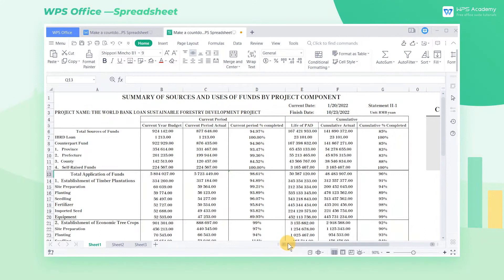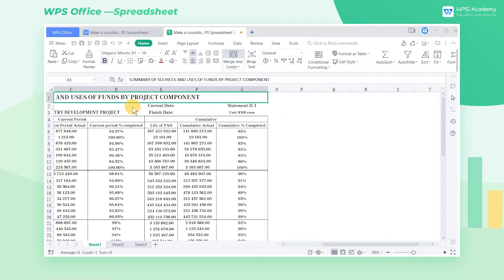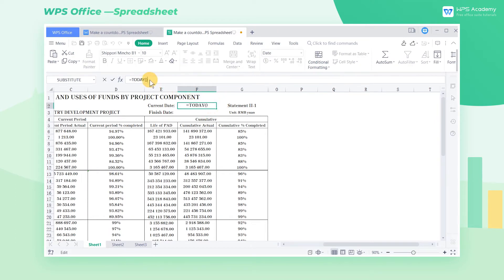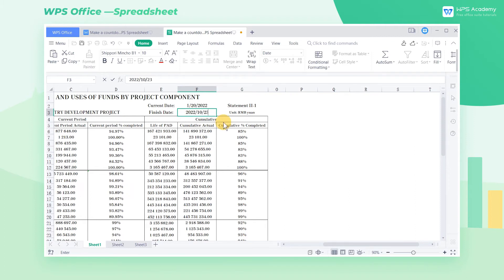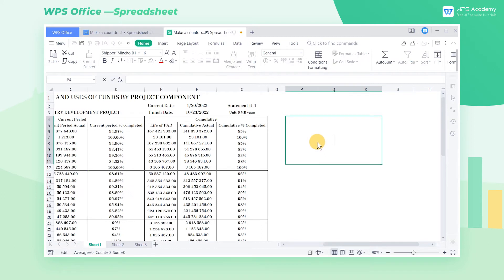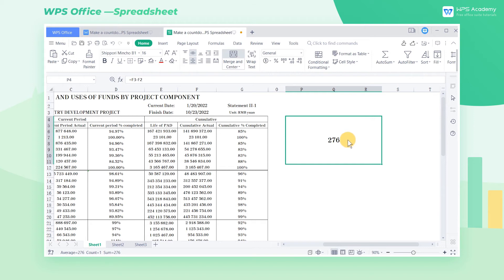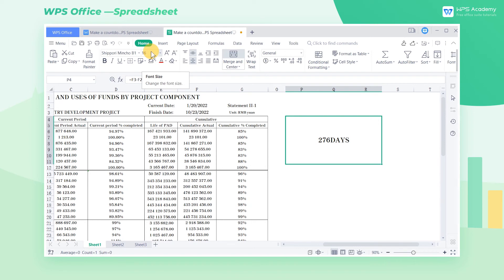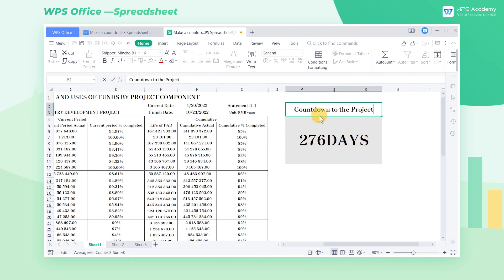[WPS Academy] 2.6.8 Excel: Make a countdown calendar in WPS Spreadsheet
Hi, glad to see you here. Today we'll learn 'Make a countdown calendar' in WPS Spreadsheet. Follow our Youtube channel, level up your office skills! WPS Office is a free all-in-one office suite which include Writer(Word), Spreadsheet(Excel), Presentation(PPT) and PDF. Tutorials are provided by WPS Academy, WPS Academy is aim at providing both beginning and advanced office tutorial.